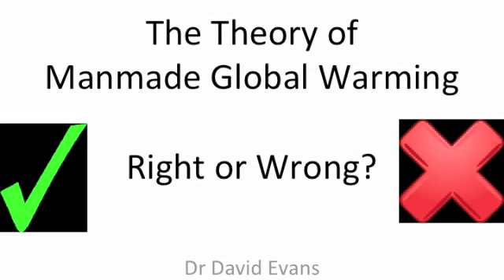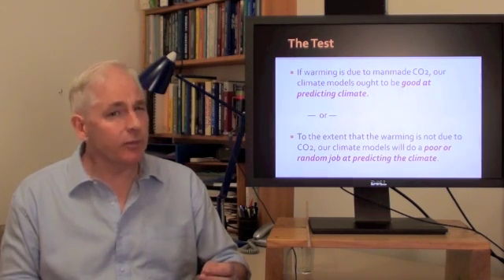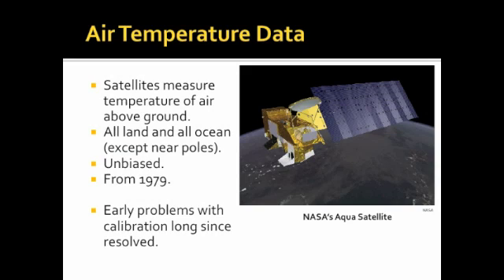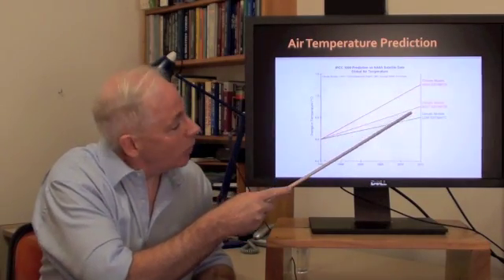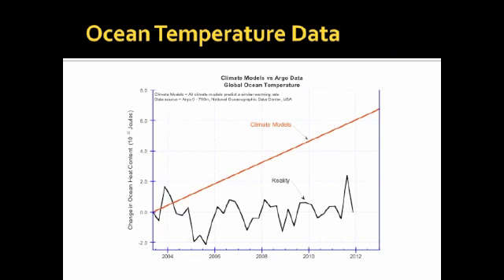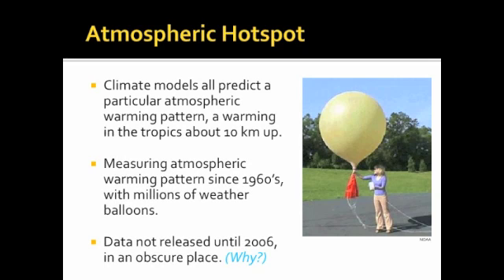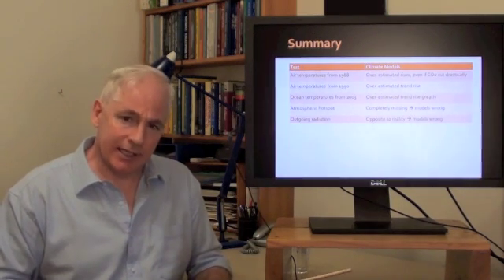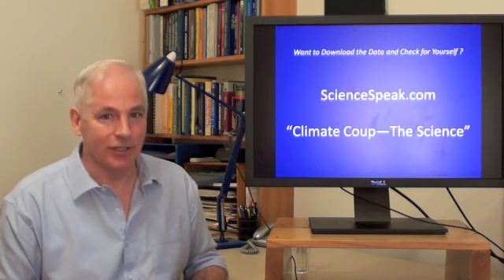Dr David Evans: Global Warming is Manmade? (1 of 2)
According to the best data we have, from our latest instruments and from impeccable sources, all the main predictions of the climate models are now decisively wrong. If the recent global warming was due to CO2 our models would work well, but they don't. So it's not CO2 that is the main cause of the global warming.